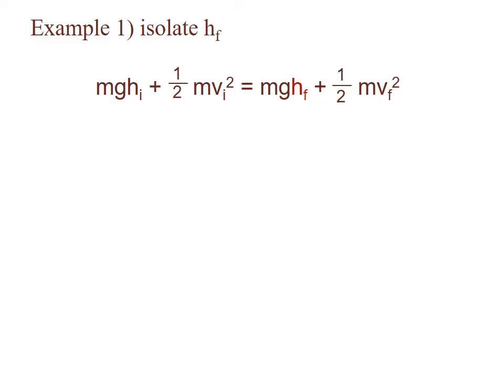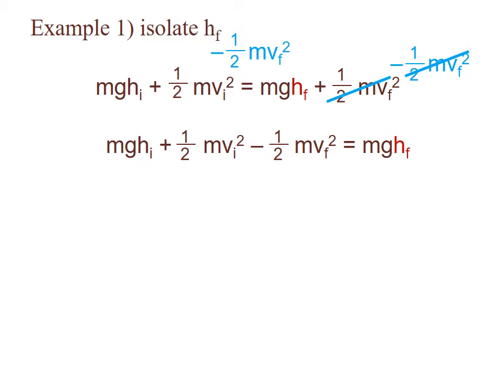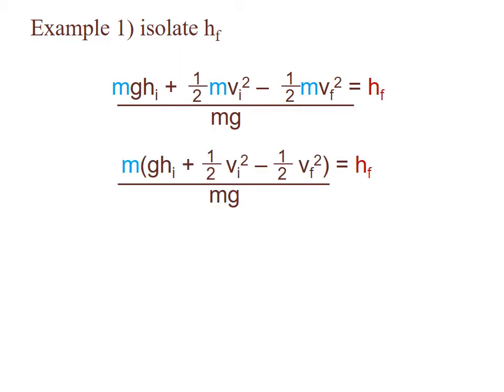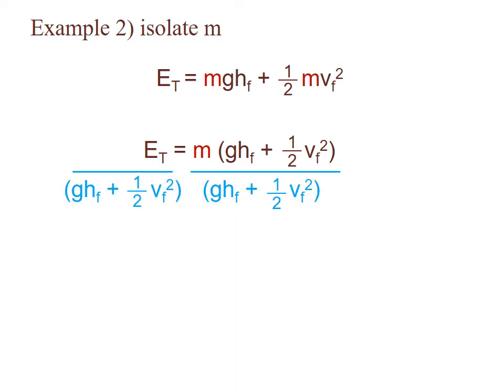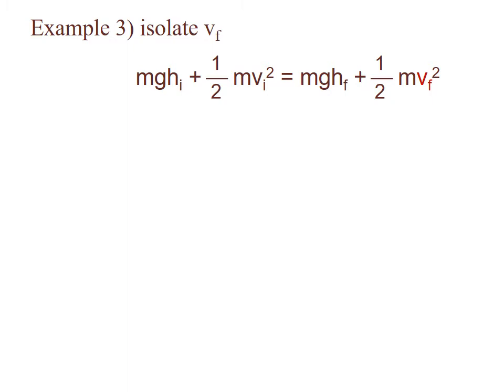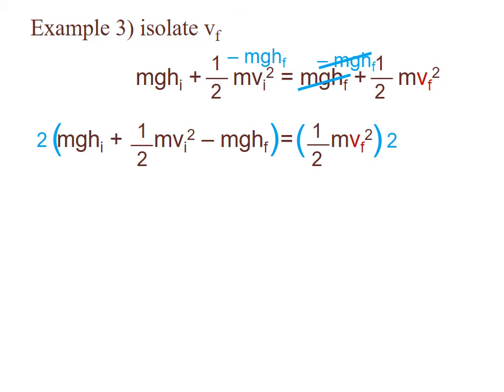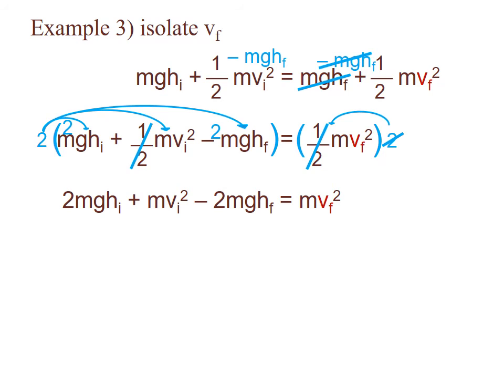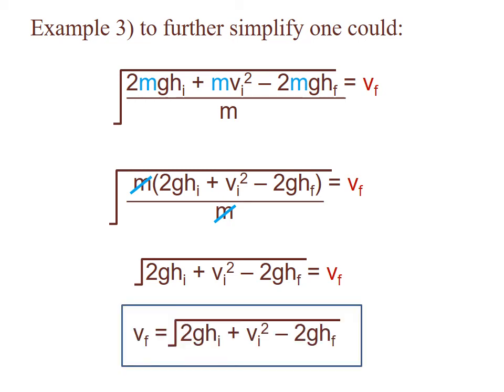Physics 30 PS2 Rearranging Formulas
Students look at how to rearrange formulas